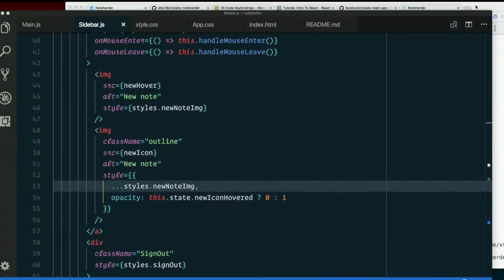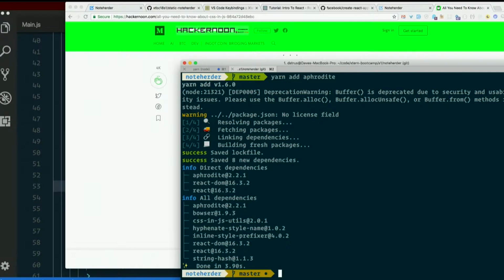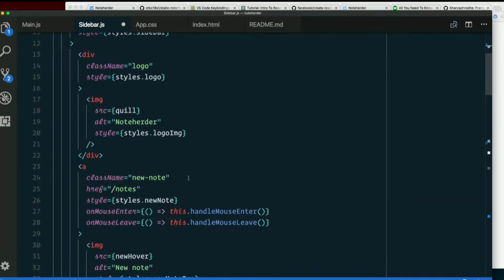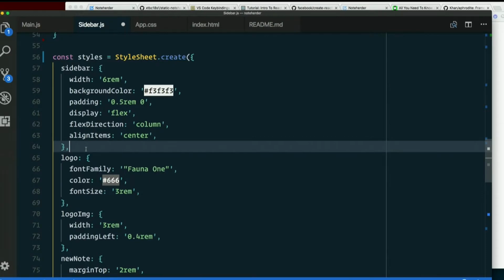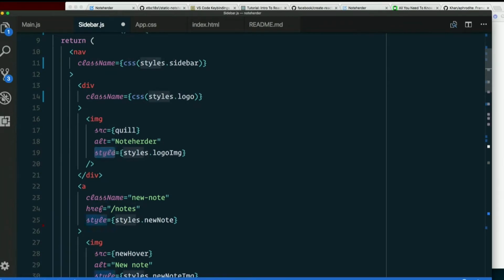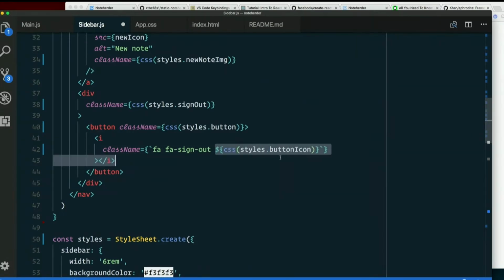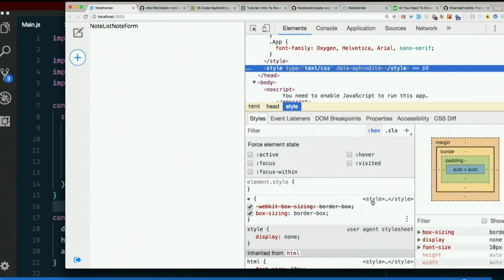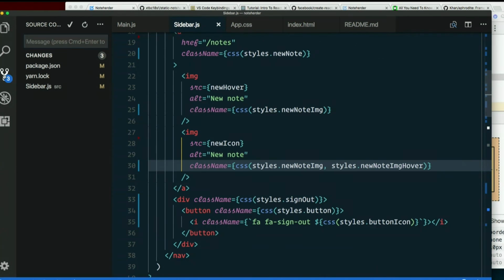Day 7 - Morning, part 3: CSS in JS using Aphrodite - XTBC 2018 Session 1